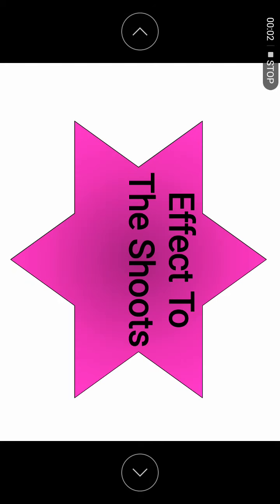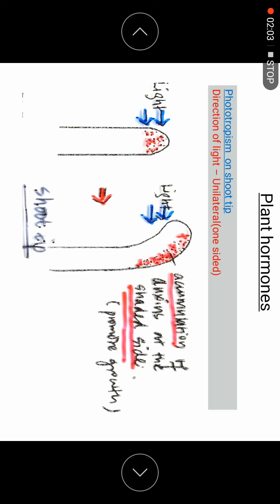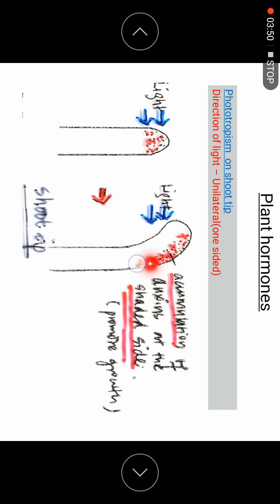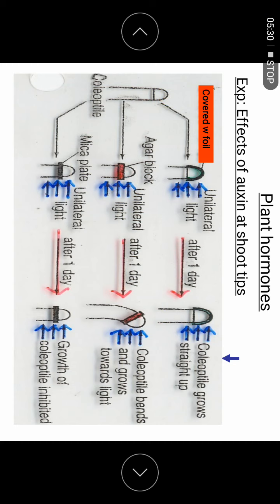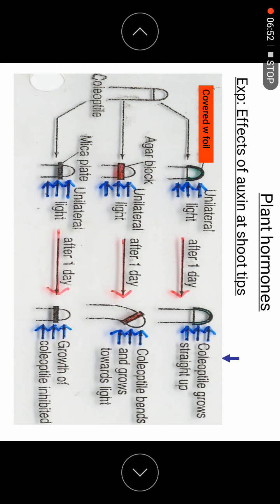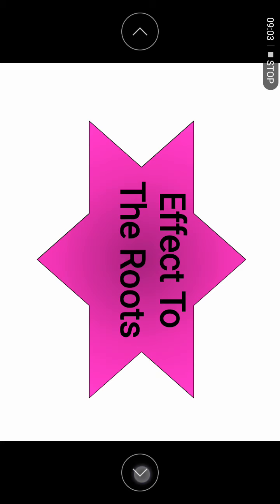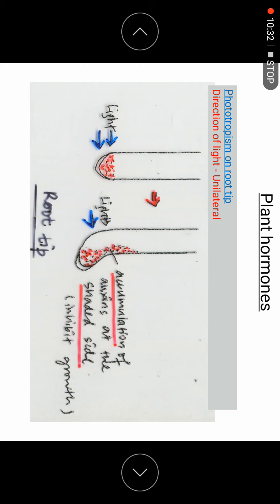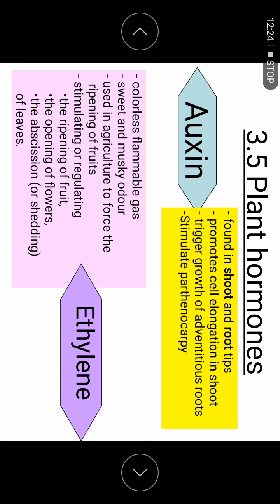f5 3.6 plant hormone part2